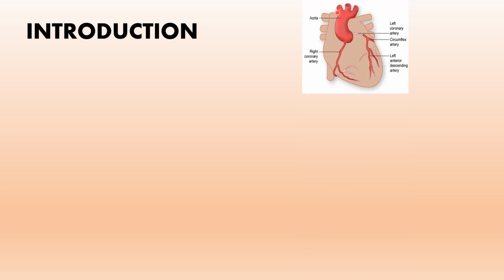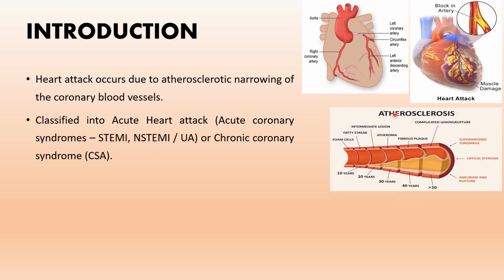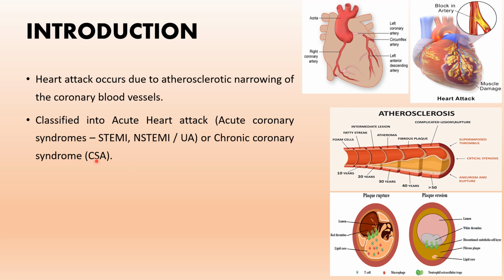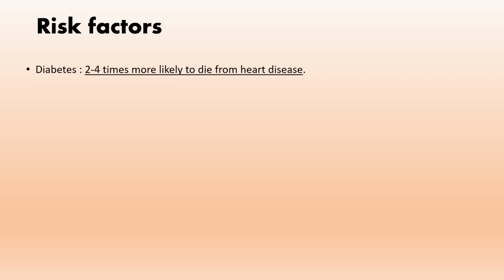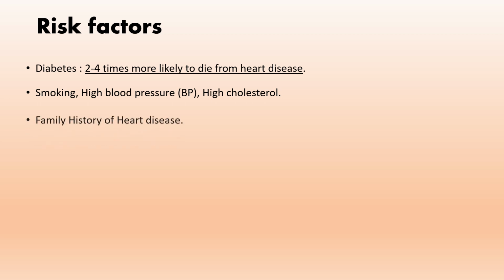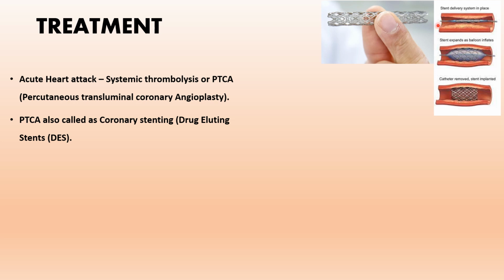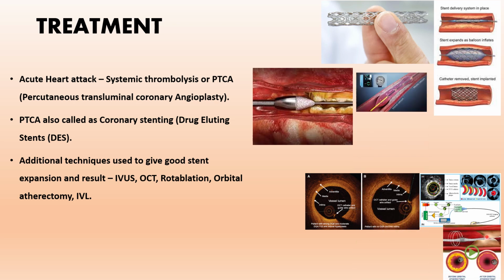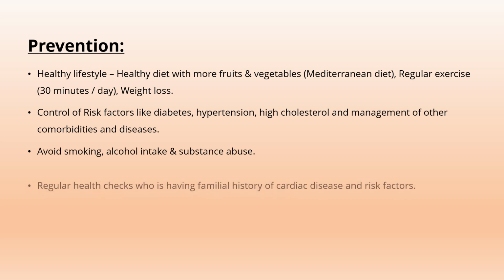Heart attack & Coronary Stenting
Enlightenment regarding Heart attack, mechanisms, risk factors, treatment options and prevention.